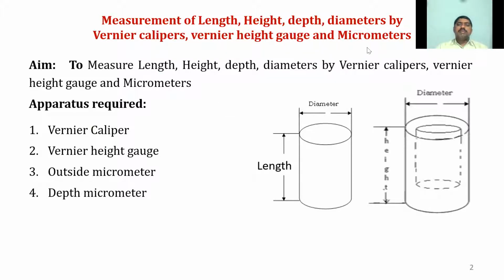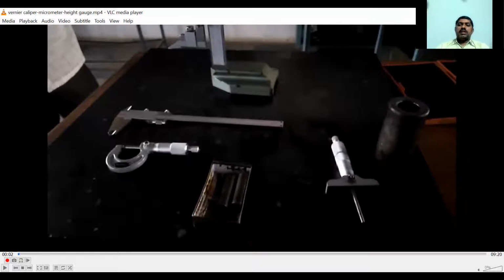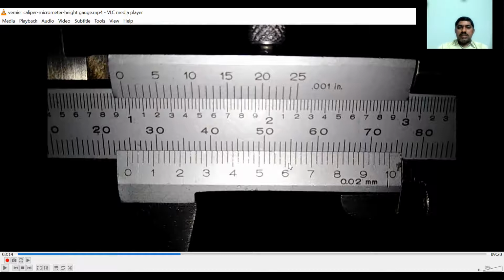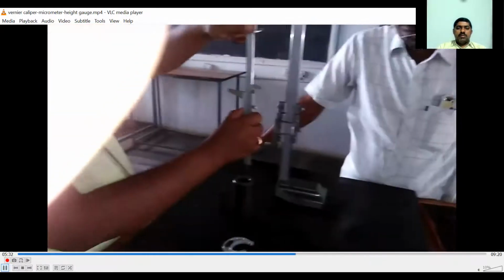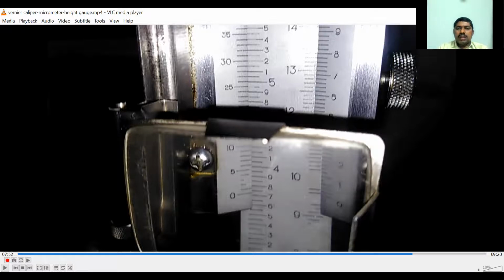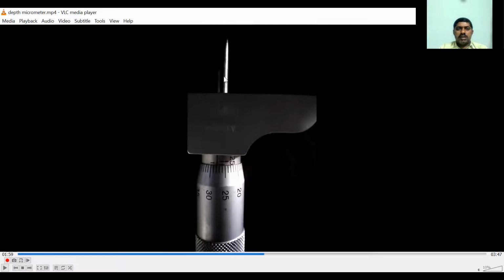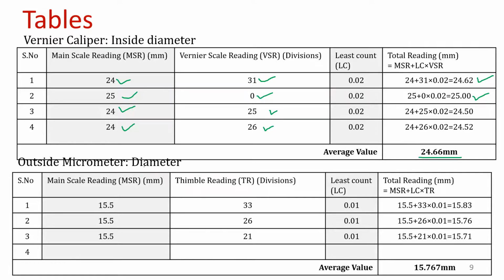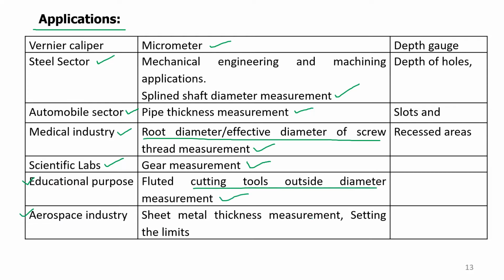Measurement of Length diameter height depth by vernier caliper - micrometers- height gauge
Measurement of Length diameter height depth by vernier caliper depth and outside micrometer vernier